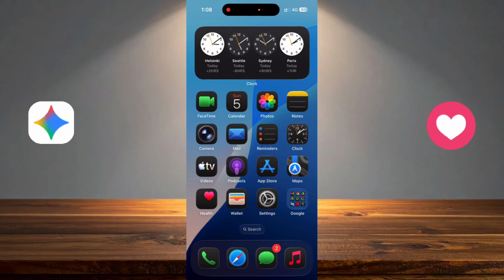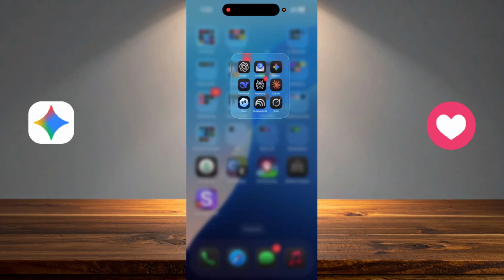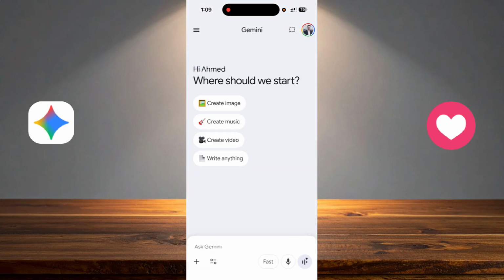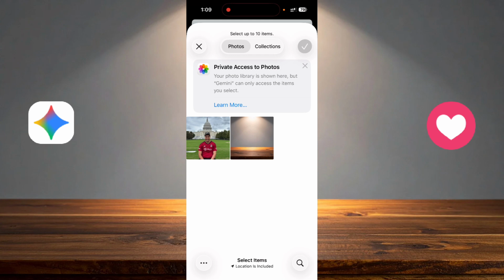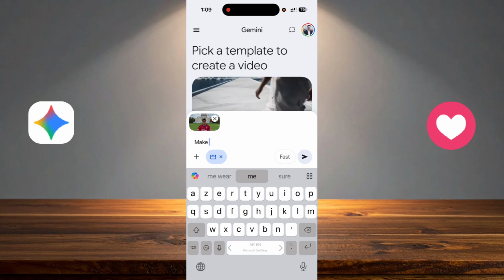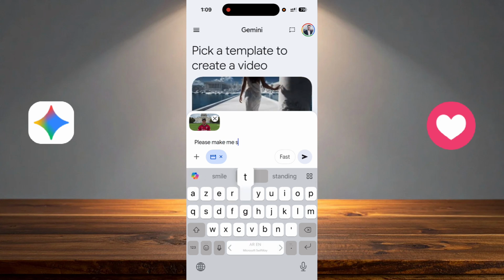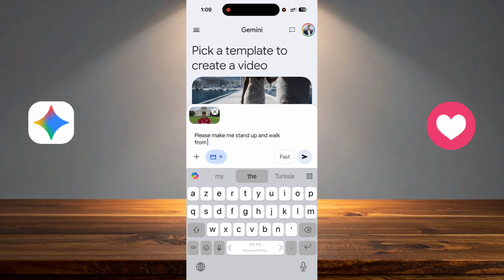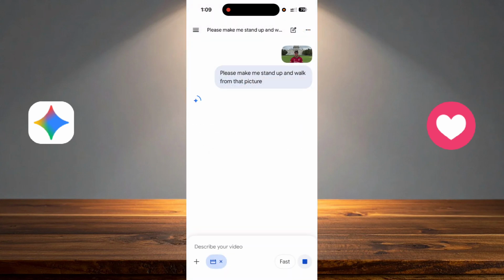How to Use "Image-to-Video" in Google Gemini 🖼️ ➔ 🎬 [2026 Update]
Have you ever looked at a still photo and wished you could see the wind blowing through the trees or the person in the frame actually start talking? In this video, I will show you exactly how to use the "Image-to-Video" feature in Google Gemini using the high-efficiency Veo engine.